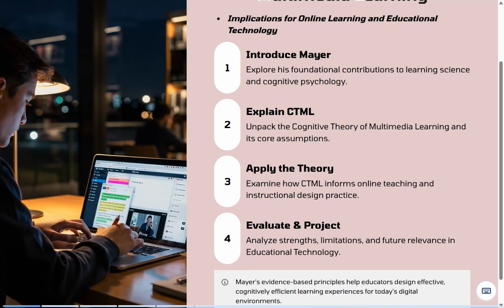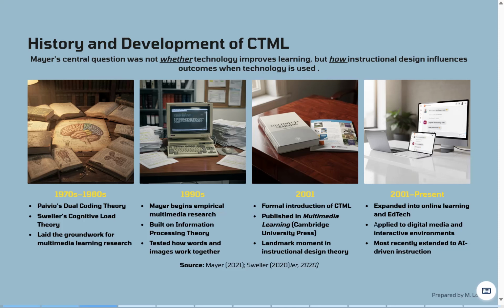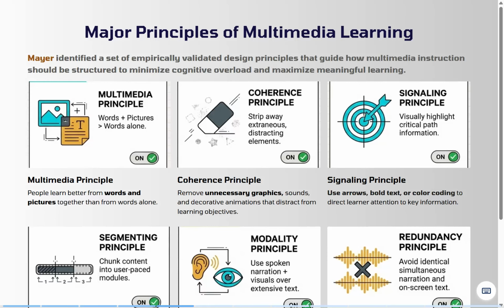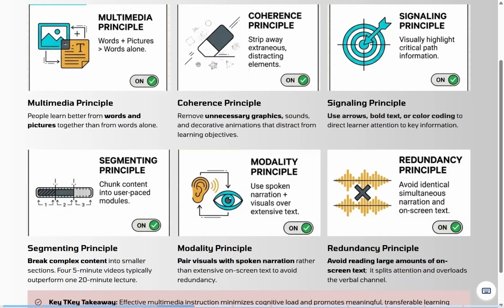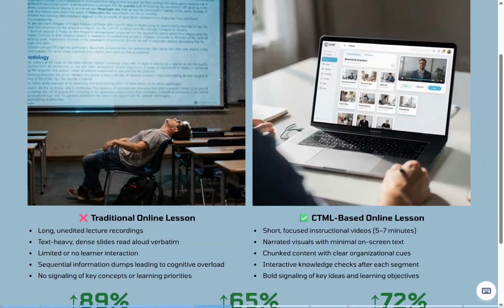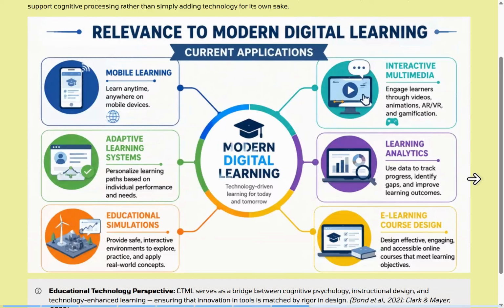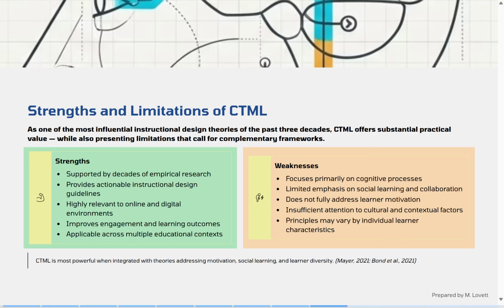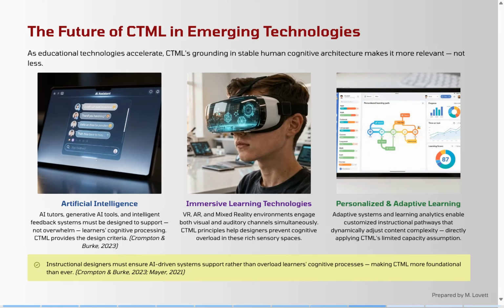Mayers's presentation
This presentation explores Richard E. Mayer's Cognitive Theory of Multimedia Learning (CTML) and its impact on instructional design, online learning, and educational technology.